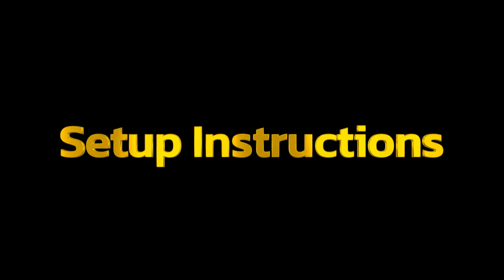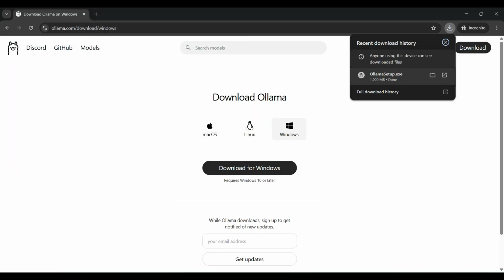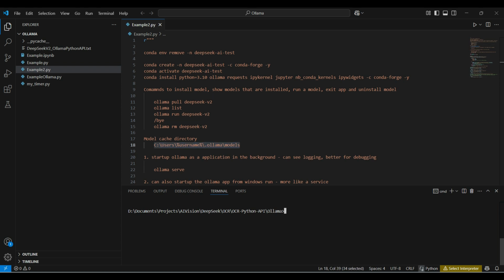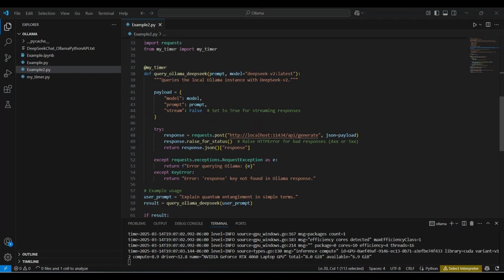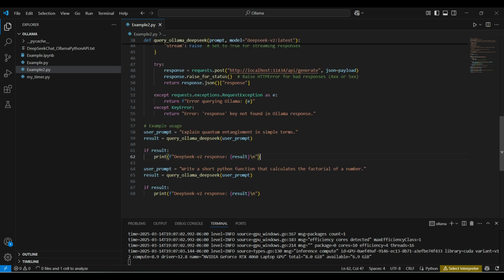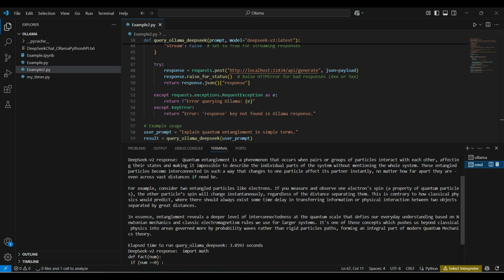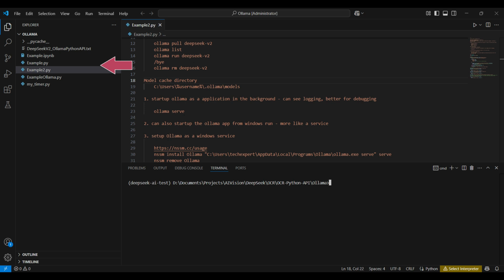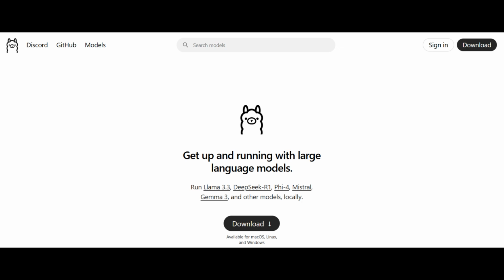How to setup DeepSeek AI V2 locally and run as API on your PC With Ollama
How to Setup DeepSeek V2 on your PC to run as an API (Super Fast!)

Go local with AI!
Ever wanted to run powerful Large Language Models, but without sending your private data to a public, and possibly even unsafe, server?
Today, We'll be giving you the tools and knowledge to run a DeepSeek model, for free, on your PC,  making local AI accessible to everyone. This means complete privacy and full control over your AI interactions.
We're going to download and set up Ollama on Windows, and then demonstrate just how easy it is to run powerful Large Language Models, right from your own computer.
No complicated setups, no cloud dependencies, no fees, just pure local AI power.
We'll setup Ollama as a simple, reliable API service and then show you how to unlock its potential for making your life easier. Our example was written in Python, but any programming language would work just as well.
We have included the instructions in the description below, also in a github repo, along with the code we used in this video.

Instructions:
conda env remove -n deepseek-ai

conda create -n deepseek-ai -c conda-forge -y
conda activate deepseek-ai
conda install python=3.10 ollama ipykernel jupyter nb_conda_kernels ipywidgets -c conda-forge -y

Comamnds to install model, show models that are installed, run a model, exit app and uninstall model

    ollama pull deepseek-v2
    ollama list
    ollama run deepseek-v2
    /exit
    ollama rm deepseek-v2

Model cache directory
    C:\Users\%username%\.ollama\models

1. startup ollama as a application in the background - can see logging, better for debugging

    ollama serve

2. can also startup the ollama app from windows run - more like a service

3. setup Ollama as a windows service

    nssm install Ollama "C:\Users\techexpert\AppData\Local\Programs\Ollama\ollama.exe serve" serve
    nssm remove Ollama